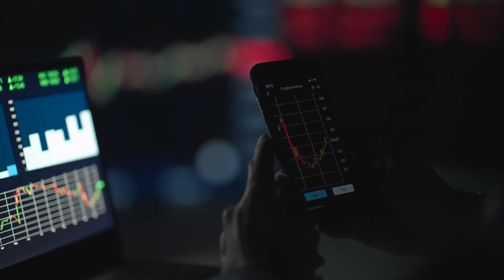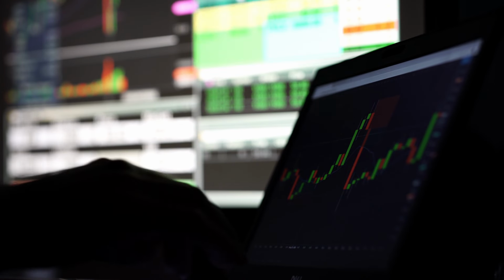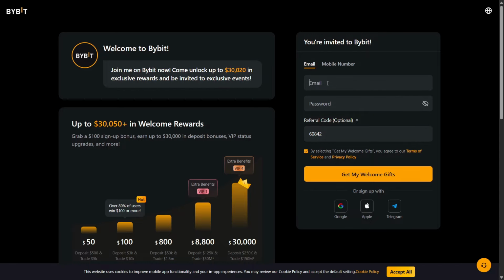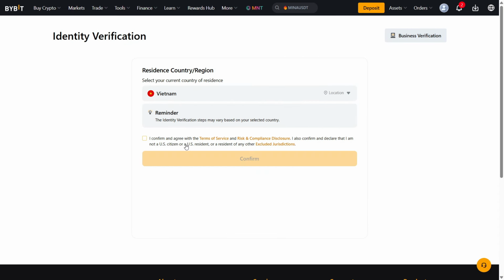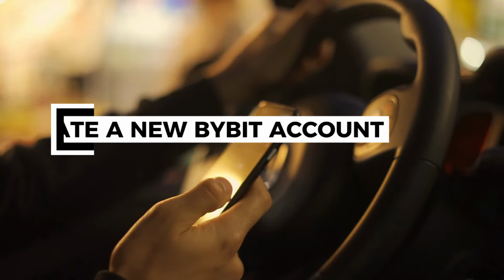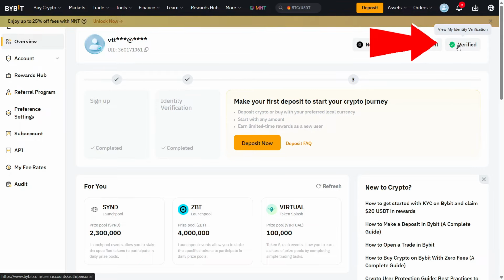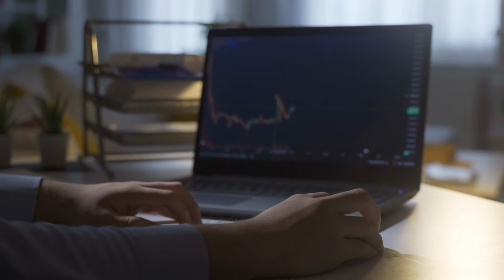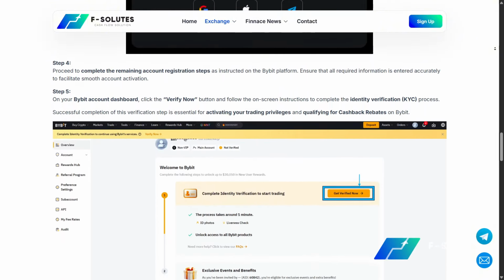Bybit Registration Guide 2025 | Finance Solutes Tutorial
🎯 Cashback / Rebate / Backcom Service
🎯 Artificial Intelligence Analysis
🎯 Private Forex & Crypto Signal
🎯 Support New Traders
🎯 Customer Services 24/7
👉 Open Account: